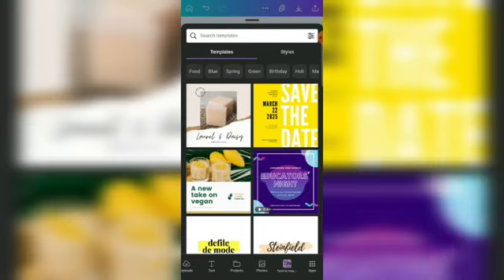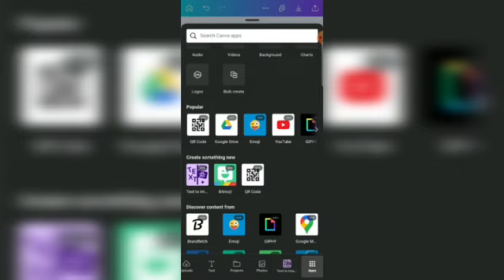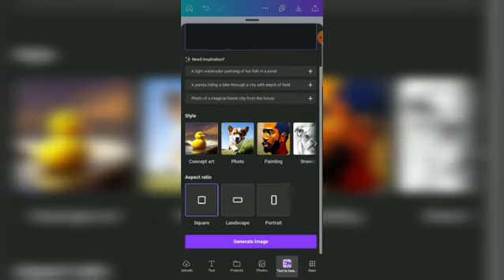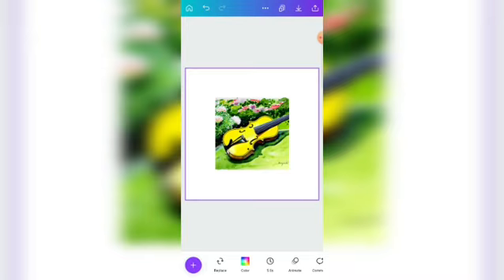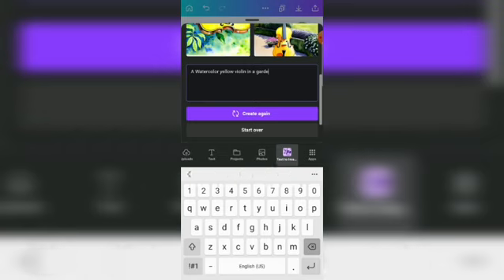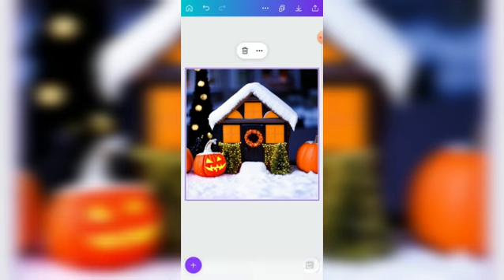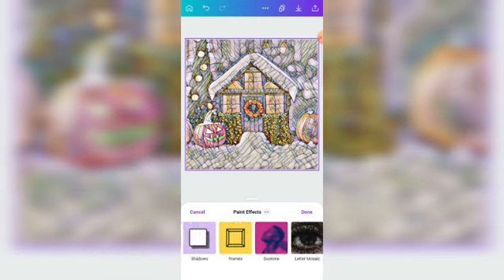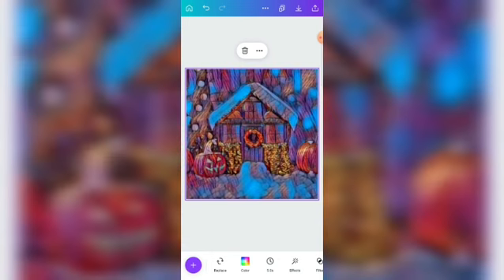CANVA AI TEXT TO ART FEATURE!!(let's find out)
Join the GLOBO ARTE CLUB MEMBERSHIP NOW